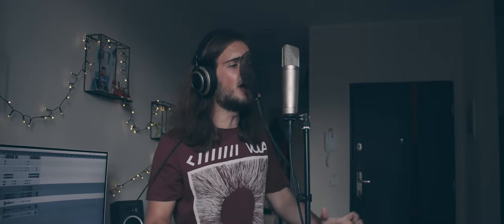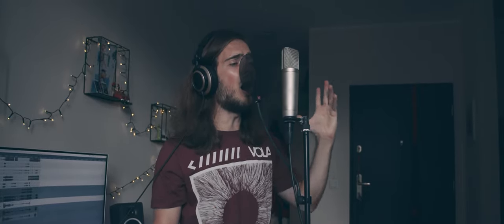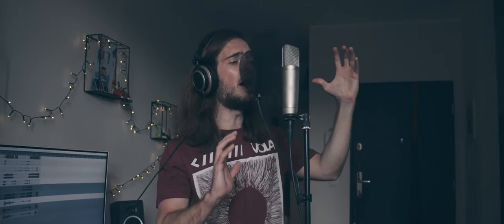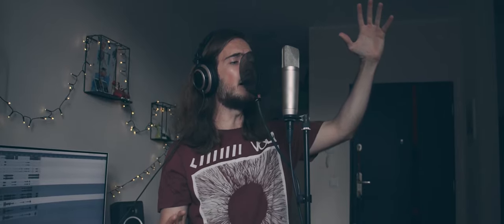ALEX PILKEVYCH - Celery (vocal playthrough)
When I make my covers I usually edit / polish them to different extents. Some videos are completely mimed, some are almost full live takes. With my own music though I thought it would make absolutely no sense to edit my performance. Because:

1. There's a studio version for that, it contains hundreds of takes edited together
2. I feel like I should be able to perform my own music

And thus here is the vocal playthrough! I miss a few notes, I'm noticeably out of breath by the end of the song. But I still like it and I'm very happy about how the screams in the verse turned out :)

Adam Janzi of VOLA on drums
Guest vocals by Katie Thompson
Mixed & mastered by Max Morton
Music video produced by Alex Pilkevych & Anastasiia Zazuliak

LYRICS:

Do not close your eyes
Don't undraw the curtains
It's been raining blood
Now there's mud on your windows

You left celery bags
And plenty of water
Have you seen gods
Have they already abandoned us

Make sure you're safe
Stay quieter than a mouse
Away from the prying eyes
I'll take care of the rest

I left celery bags
There shall be no flood
To clean the gutters

Those times have been difficult for us for sure
But I've always stayed by your side in the darkest of hours
And you were there for me too
Every day brings us closer together and there are fewer and fewer obstacles
I've found a job offer for you, have you looked at it?
You will still have to legalize your stay somehow, have you thought about it?
And what should I get you for your birthday?
I've lost track of what you're into these days
Gotta go to sleep
I have to wake up at 6 am tomorrow

I have a certain idea of you in my head, a certain vision of us
And if you fail to comply, at least try not to contradict
Because if you do - it's not just an attack on me
It's an attack on my entire worldview
Have you slept?

Hold my hand
Why traverse the oceans?
You're safe here
Why are you so full of fear?

Don't you value our holy haven?

Blend with my words
I deserve you whole
You're safe here
Why are you so full of fury?

The purest of feelings lie
They're tools for proprietary abduction
Only bravest of hearts will find
The pride
To leave celery bags untouched